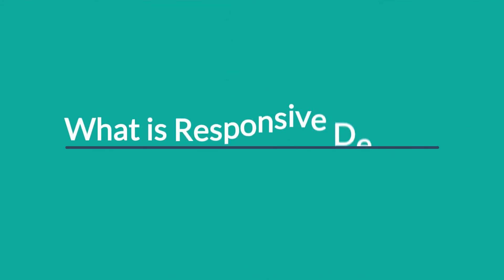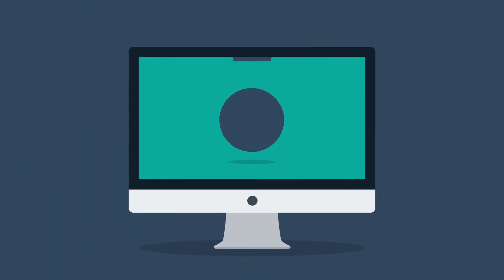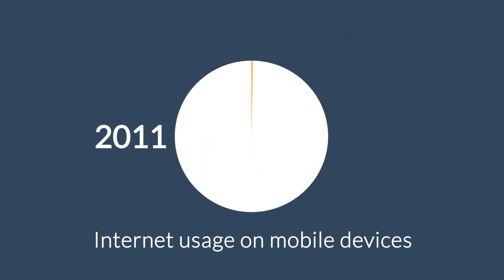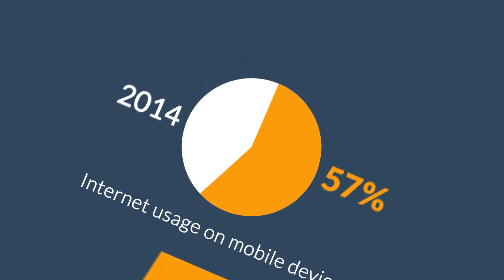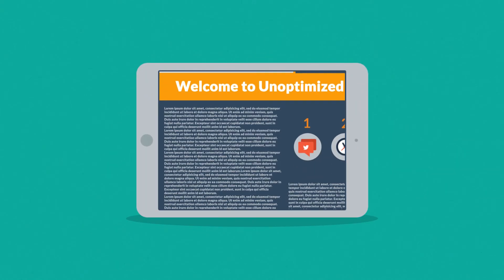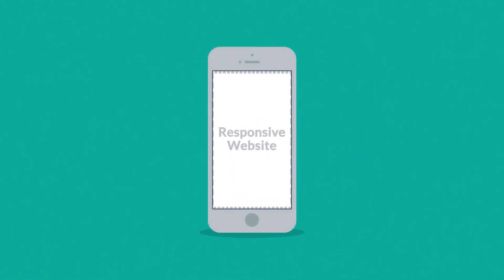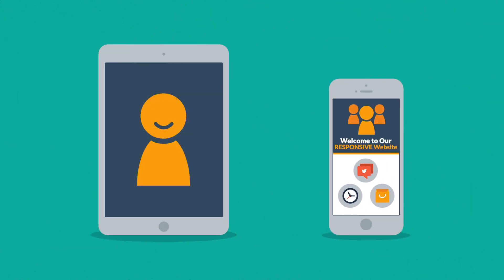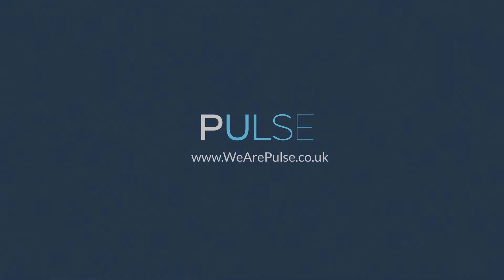Pulse - Websites - Responsive Design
The use of mobile devices and tablets has been increasing rapidly over the last couple of years, so too has the demand for responsive web design. We can help you create a website that will work on all devices, including a desktop computer, tablet or smartphone.

If you're looking for a responsive site then get in touch